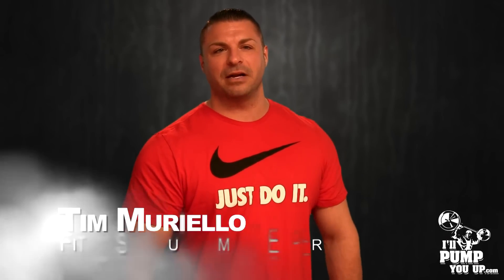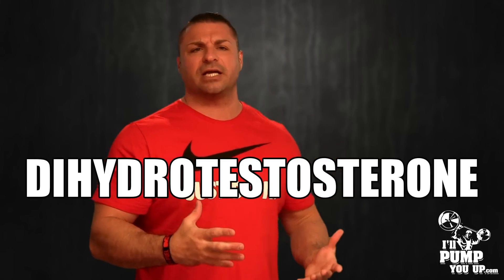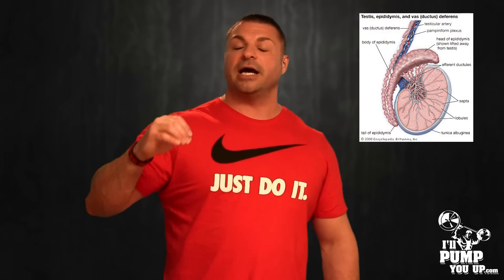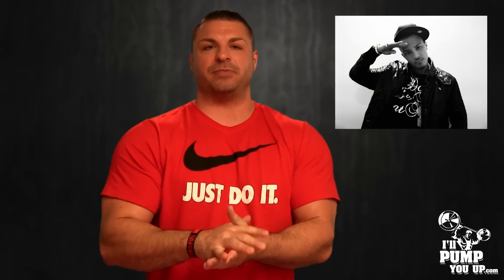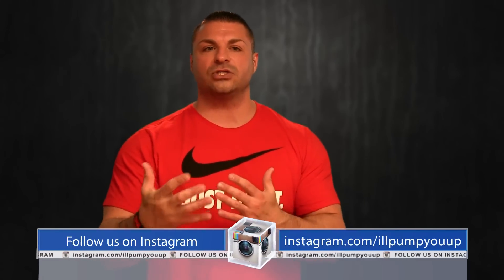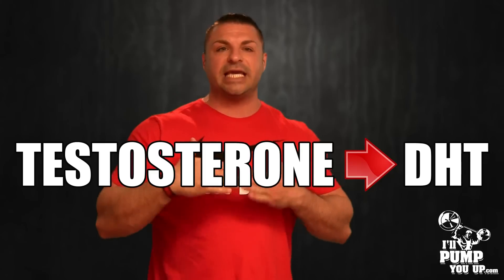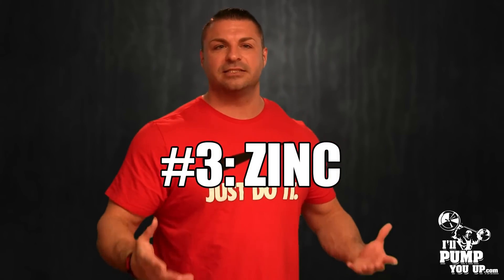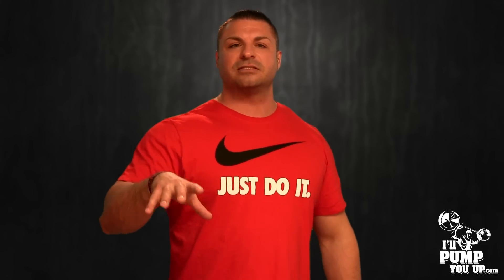How to Prevent Hair Loss - DHT Blockers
Tim Muriello, Fitness and Supplement Expert for I'llPumpYouUp.com, talks about how to prevent hair loss by using DHT Blockers.

A 'Like' and 'Fav' is really appreciated!!

I'llPumpYouUp.com is an online bodybuilding supplement store that prides itself on super low prices, great customer service, and fast and accurate shipping! We also strive to be full of awesome resources to help you fulfill your fitness goals;
videos, articles, a supplement guide, a forum, reviews, and more!